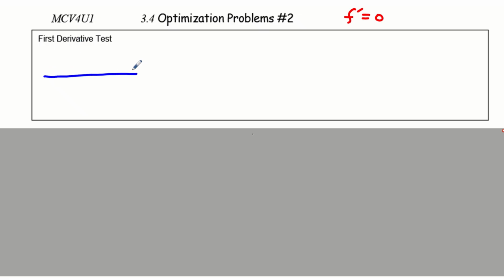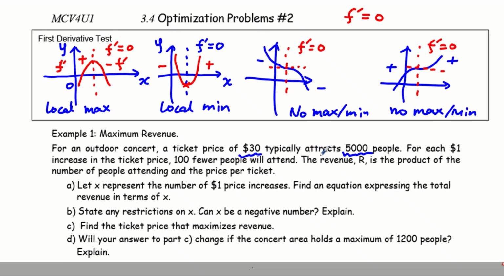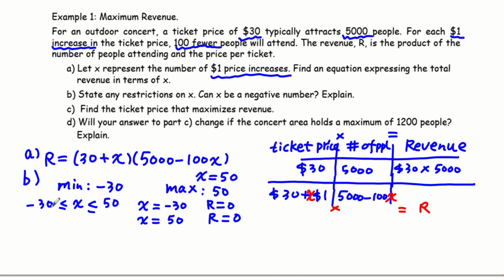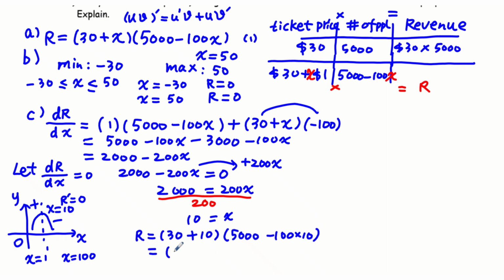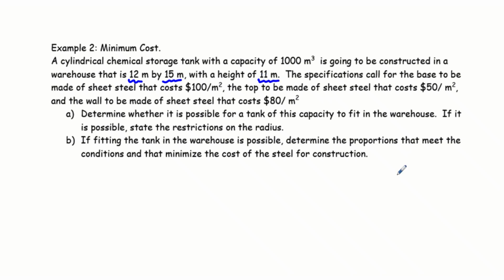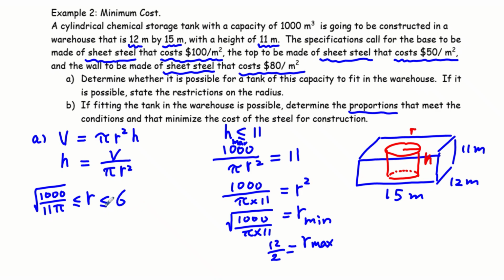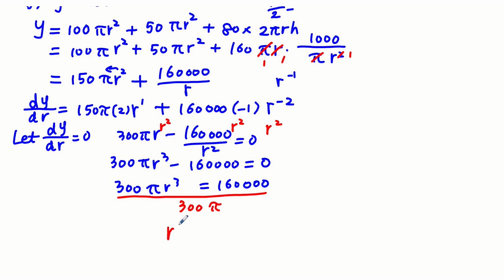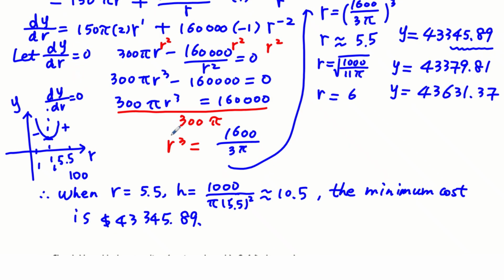MCV4U 3.4 Optimization 2